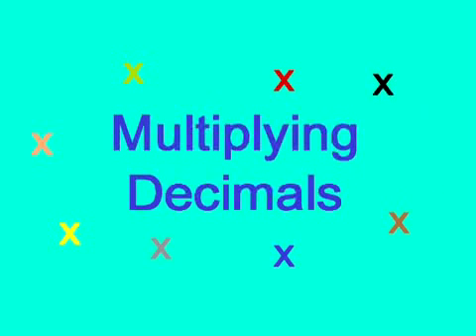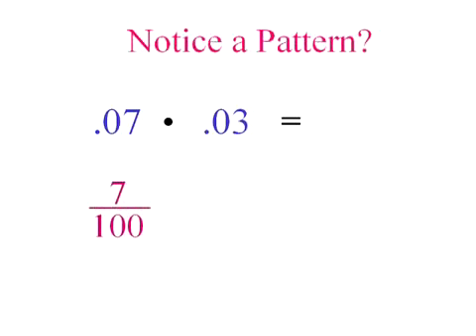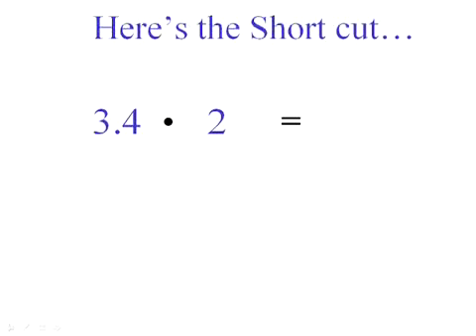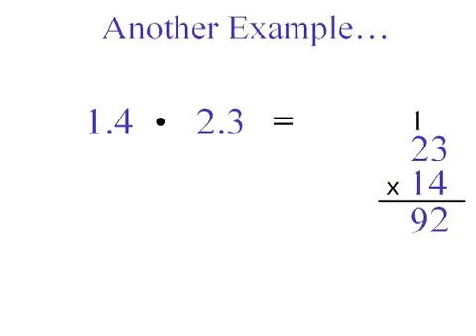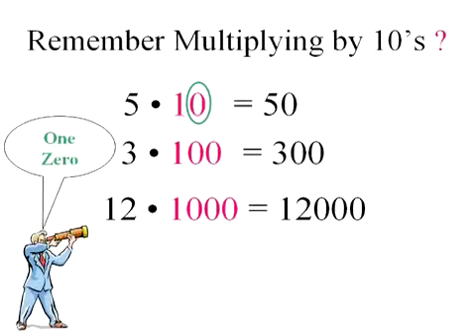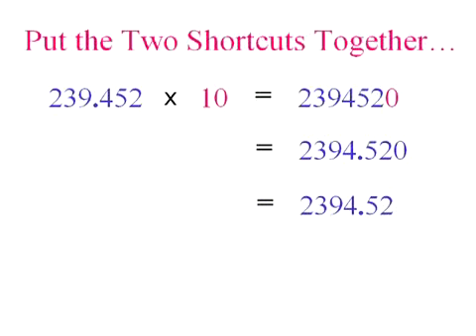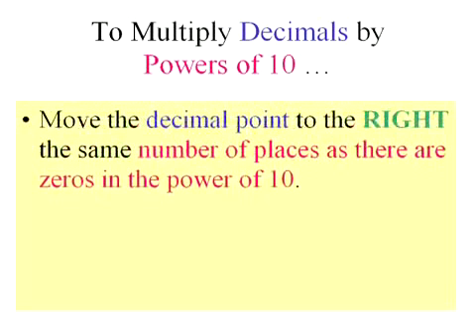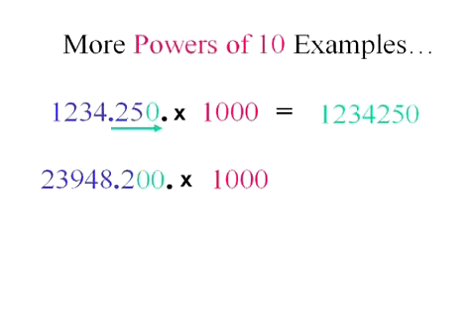Multiplying Decimals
MA090